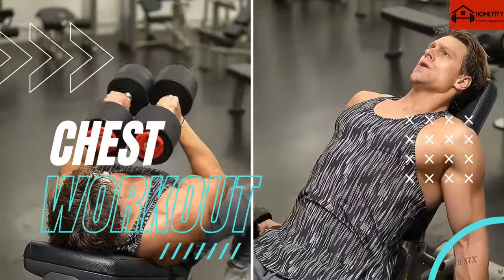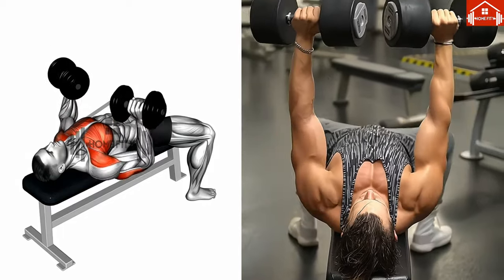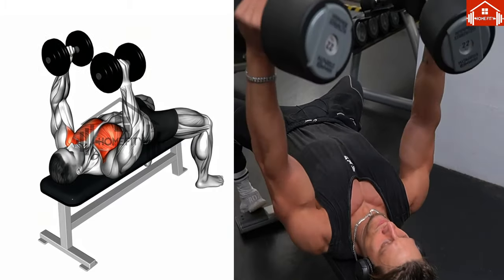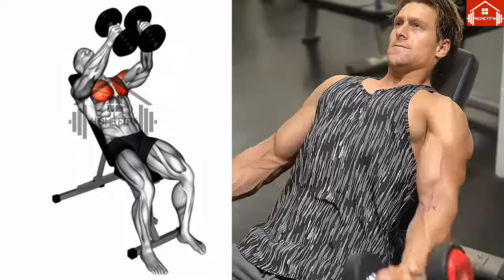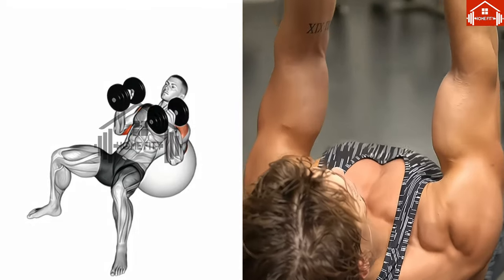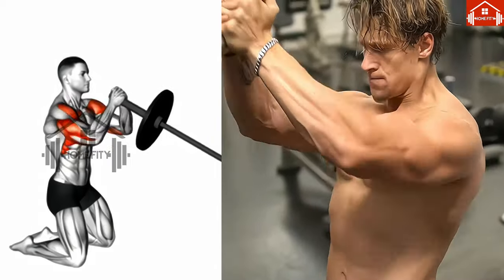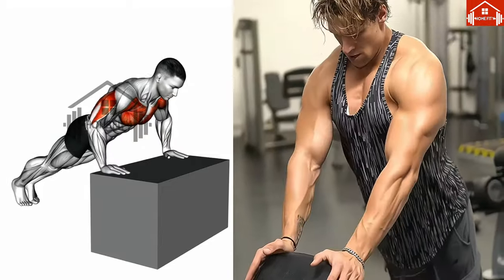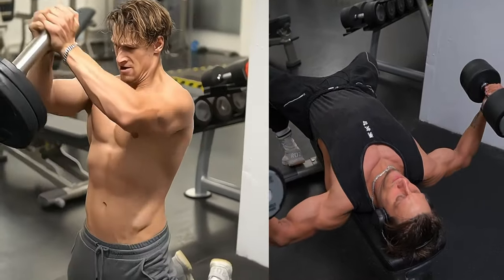6 best chest workout at gym for gaining muscle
Top 6 Chest exercises at gym chest workout
Are you ready to take your chest workout to the next level? In this video, we reveal the top 6 chest exercises that will help you achieve massive gains and sculpt a powerful chest. Whether you're a beginner or a seasoned gym-goer, these exercises are essential for building strength and definition in your chest muscles. Watch now and unlock the secrets to a stronger, more impressive chest!

7 Huge chest exercises ( fastest )
9 Effective Exercises To Build a Massive Chest
6 Big chest exercises ( fastest )
8 Best Chest Exercises YOU Should Be Doing
10 Best Effective Exercises To Build A Perfect Chest
🔥Top 6 Chest Exercises at Gym: Get Ripped Fast!
💪 Unleash Your Chest Gains: Top 6 Exercises Revealed!
🏋️‍♂️ Dominate Your Chest Workout: 6 Essential Moves!
💥 Crush Your Chest Routine: Top 6 Exercises You Need!
🚀 Elevate Your Chest Game: Top 6 Gym Exercises!
6 Ultimate Gym Chest Exercises for Explosive Growth!
Discover the Secret: Top 6 Chest Exercises for Gains!
Achieve Peak Performance: 6 Gym Chest Exercises Unveiled!
Uncover the Best: Top 6 Chest Exercises for Massive Results!
Blast Your Chest: 6 Gym Exercises You Can't Miss!
Get Shredded with These Top 6 Chest Exercises!
Transform Your Physique with the Top 6 Chest Exercises!
Take Your Chest Workout to the Next Level: Top 6 Exercises!
Reach Your Fitness Goals: Top 6 Chest Exercises Revealed!
Maximize Your Gains: Top 6 Chest Exercises Unveiled!

3D Shoulders
Workout at Home
Biceps Workout
Triceps Workout
Six Pack
Leg Workout
Abs Exercises
Bigger Chest
Chest
Chest Day Workout
Workout
Best Chest Exercises
Shoulder Workout
Bench Press
Chest Exercises

OUTLINE:
 00:00:00 Introduction to Chest Exercises
 00:00:11 Dumbbell Bench Press
 00:00:41 Fly Exercise
 00:01:12 Dumbbell Palm Press Exercise
 00:01:40 Dumbbell Hammer Up
 00:02:09 Pay with the Era Based
00:02:56 Incline Push Press